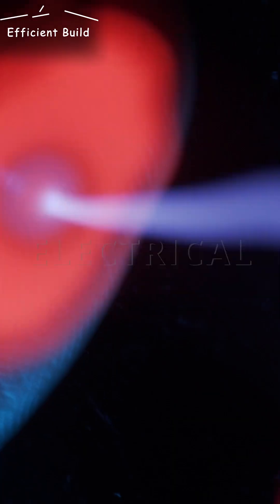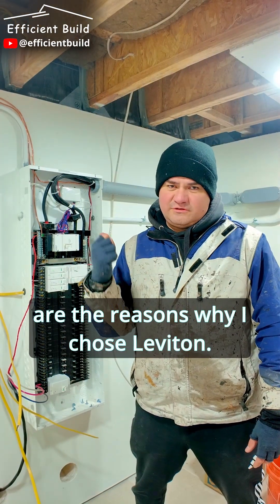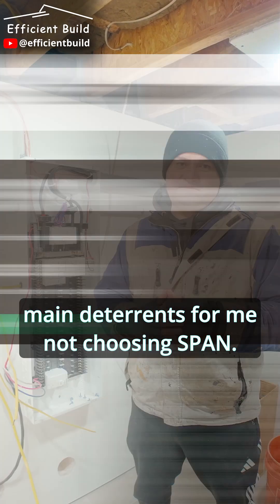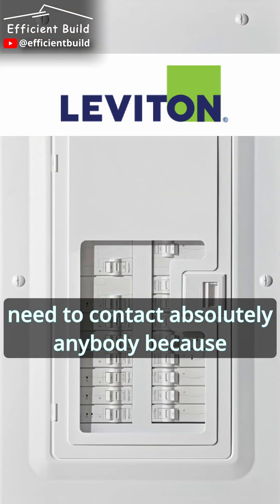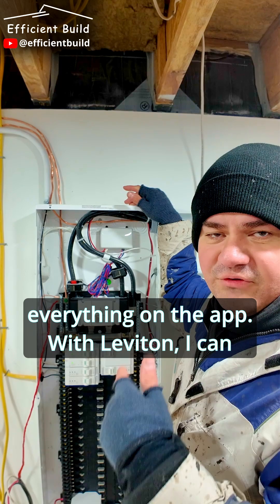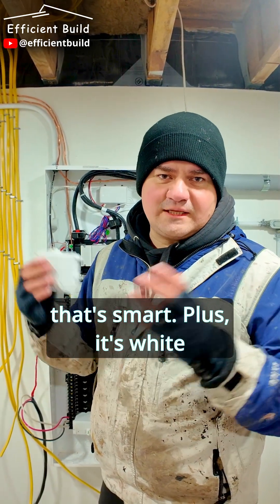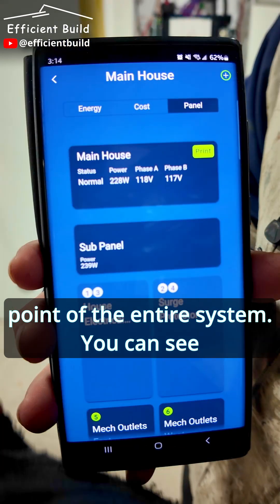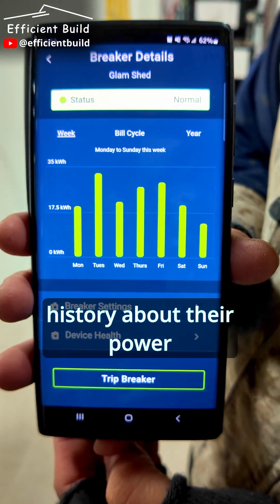Span vs. Schneider vs. Leviton: Best Smart Load Center?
Quick comparison of the top 3 smart load center solutions: Span, Schneider Electric, and Leviton. Discover their features, pros, and cons to find the best fit for your smart home!